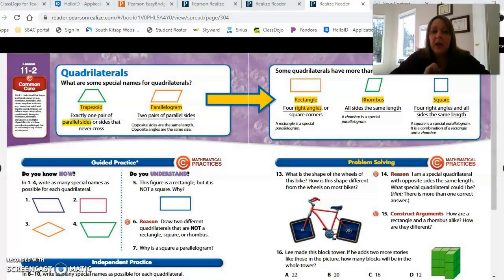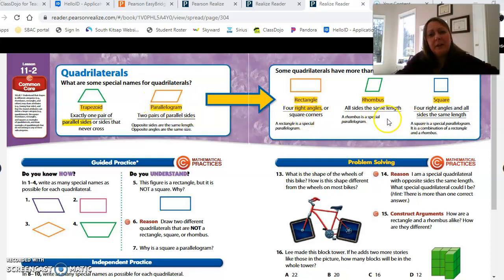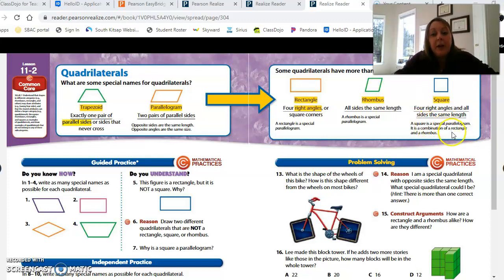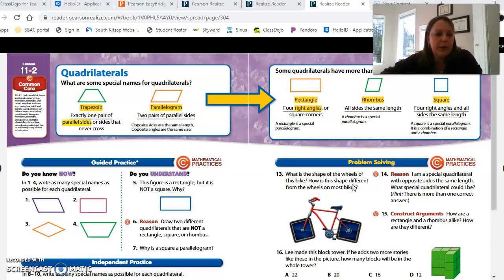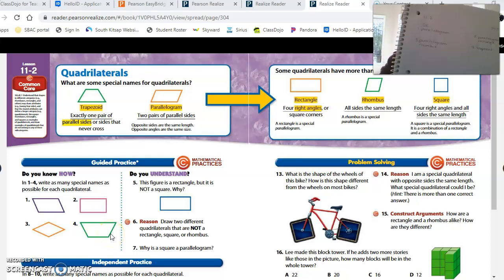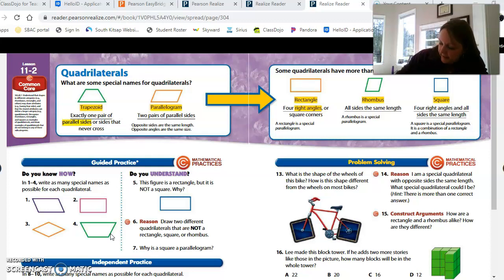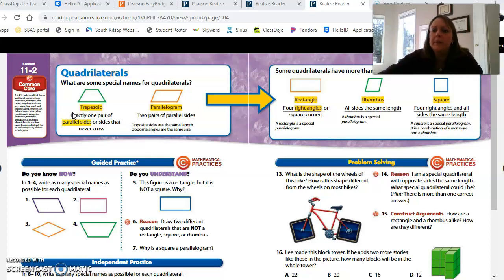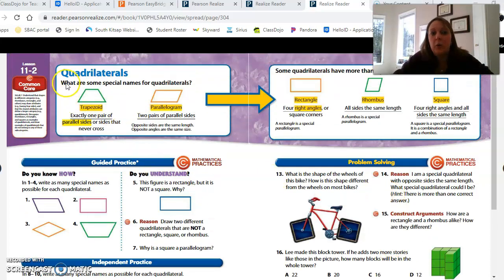11-2 Guided Practice